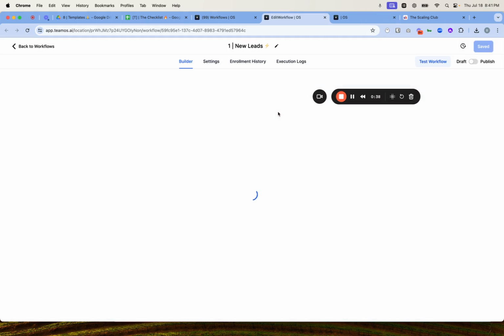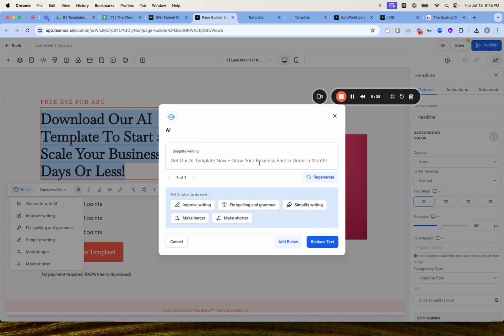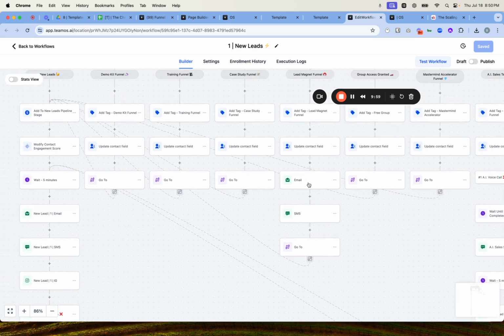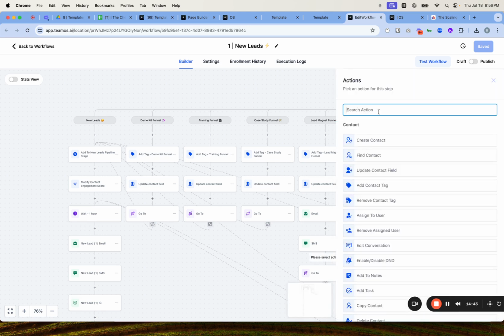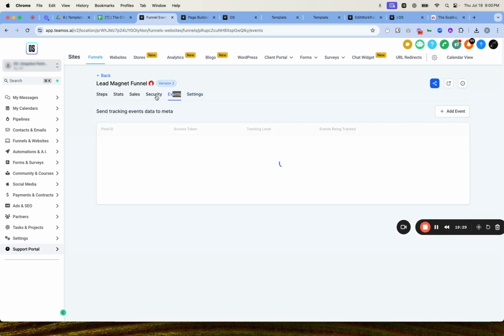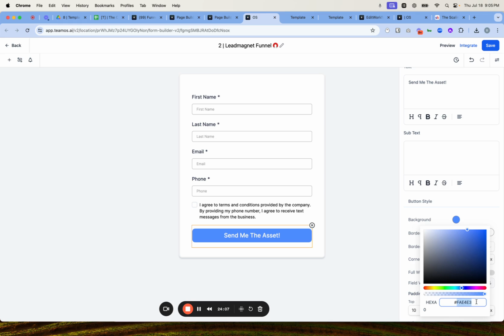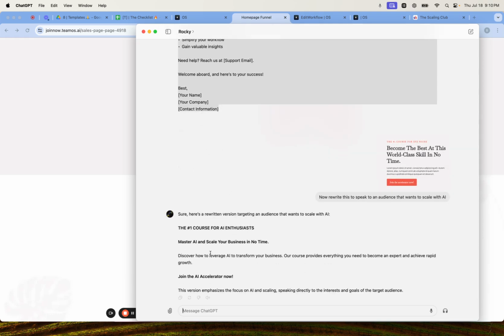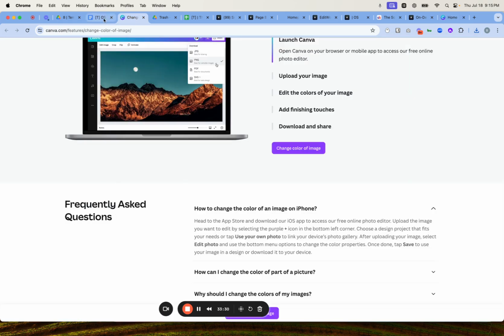Get More Leads